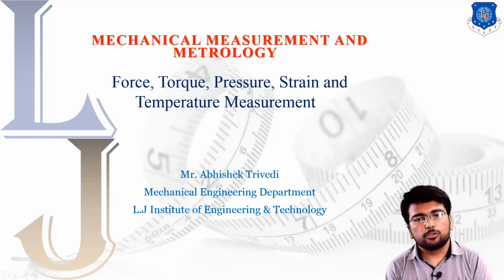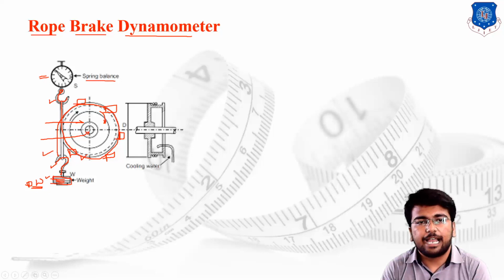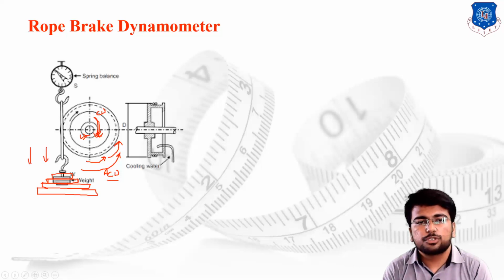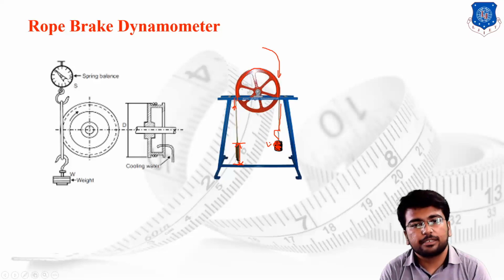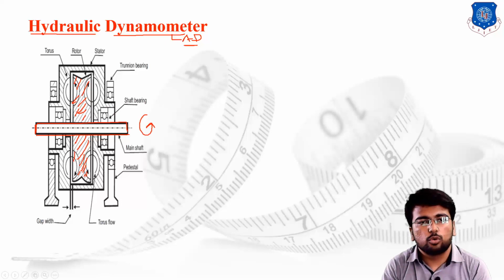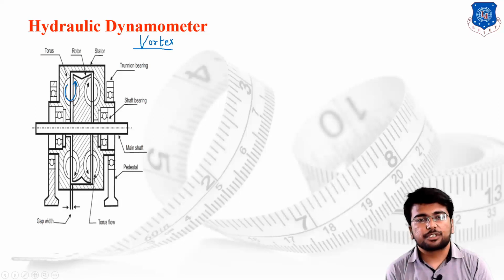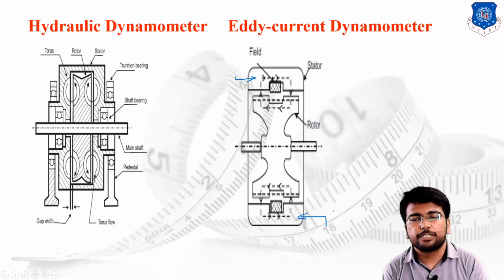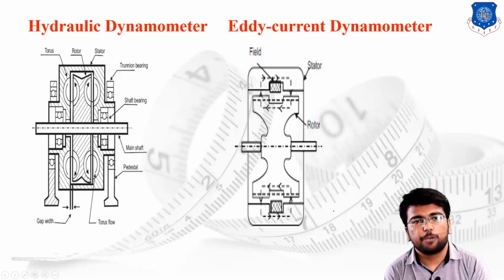L 38 Rope, Hydraulic, Eddy Current Dynamometer | Mechanical Measurement and Metrology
Mechanical Measurement and Metrology Lecture Series by AbhishekTrivedi

Rope brake dynamometer
Hydraulic Dynamometer
Eddy current Dynamometer

Previous Lecture Link: L 37 Measurement of Torque and Shaft Power and Classify the Instruments | Mechanical Measurement and Metrology | Mechanical

Next Lecture Link: L 39 Measurement of Strain, Types of Strain Gauge, Gauge Factor and Sensitivity_Strain Measurement

Mechanical Measurements and Instrumentations, Er. R K Rajput, Kataria Publication (KATSON)